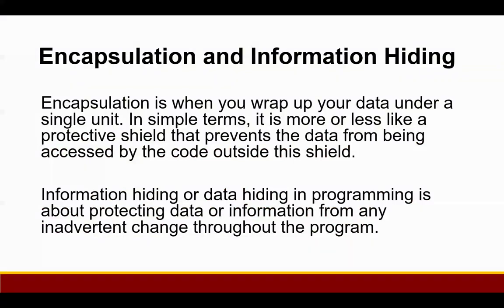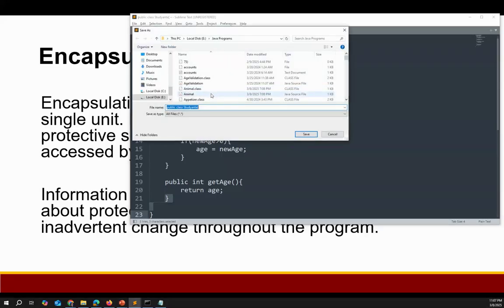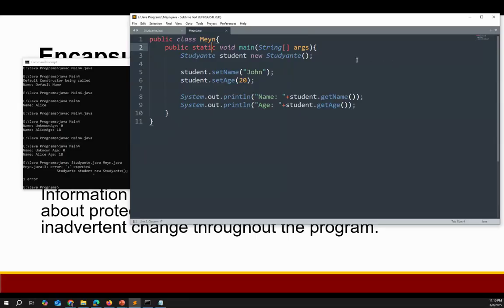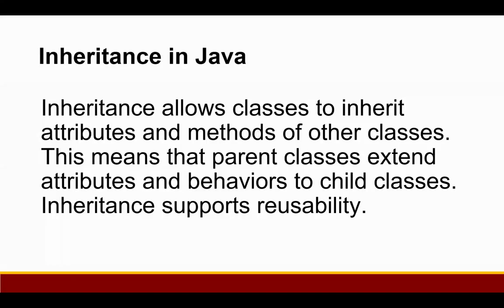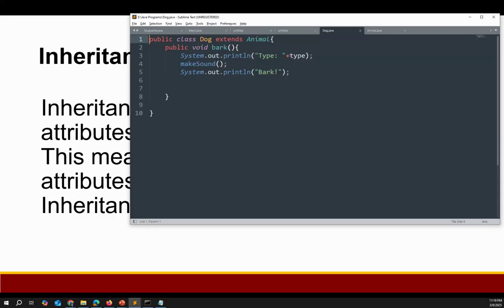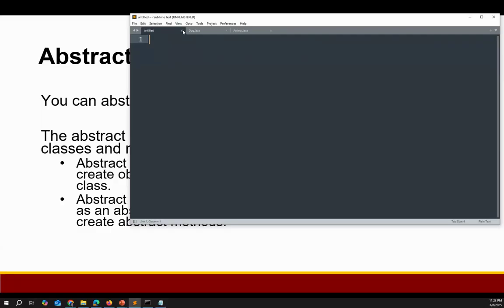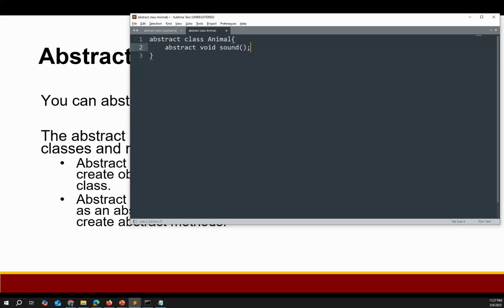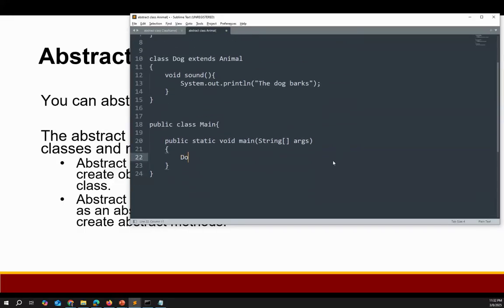Java OOP Part 3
In this series, we will learn Object-Oriented Programming (OOP) in Java. You'll learn about classes, objects, access modifiers, constructors, encapsulation, inheritance, abstraction, interfaces, and polymorphism.

Part 3: Information Hiding, Inheritance, and Abstraction in Java
In part 3, we move deeper into Java OOP by exploring information hiding and its importance for maintaining code security and simplicity. We also cover inheritance, which allows classes to reuse and extend features, and abstraction, which helps simplify complex systems by hiding unnecessary details.